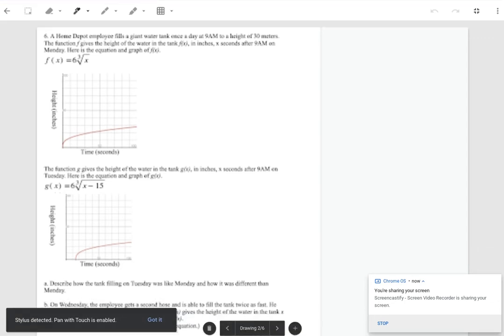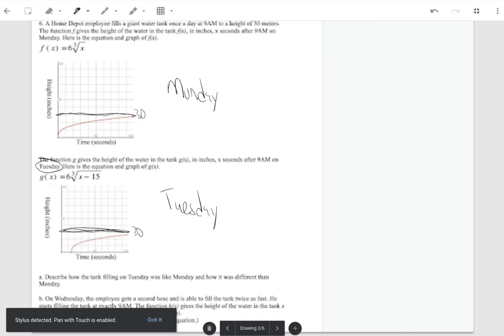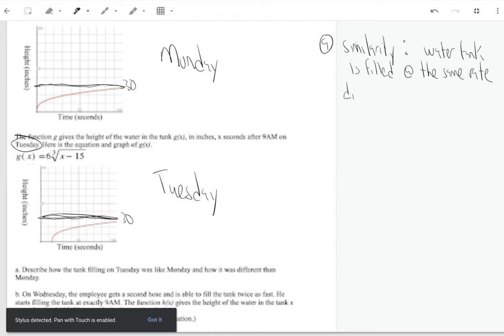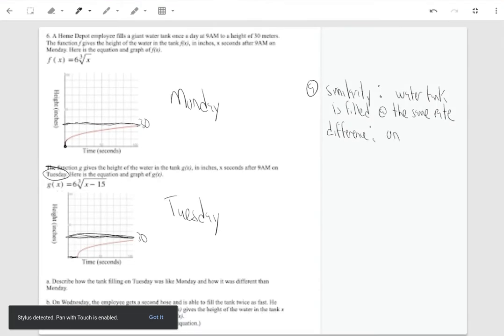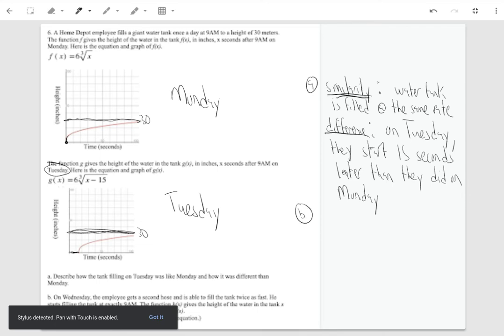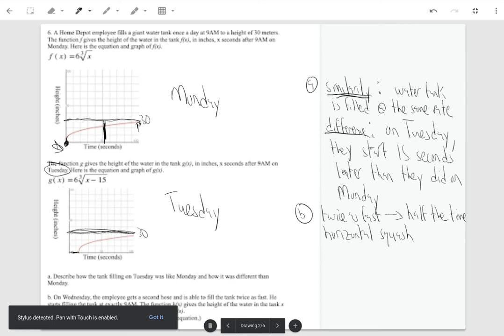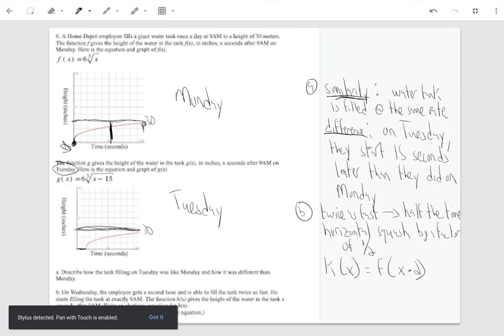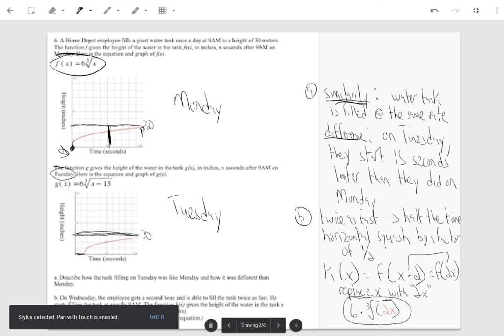unit 5 study guide #6